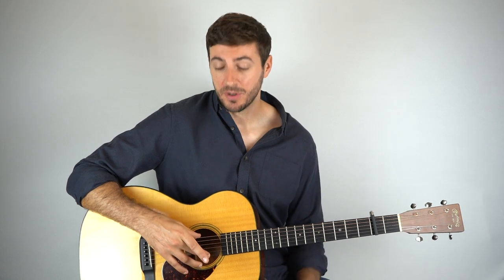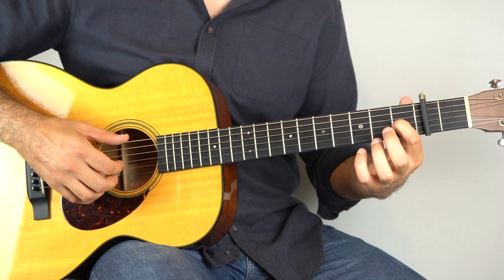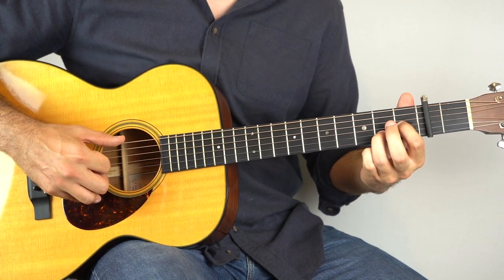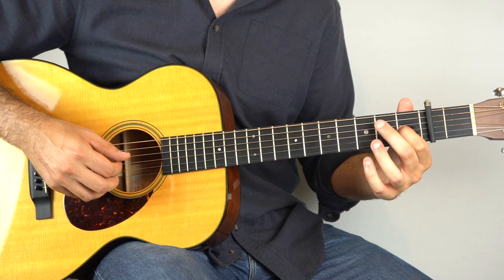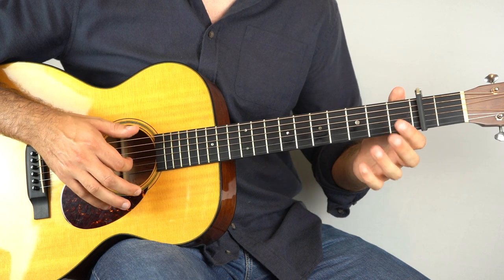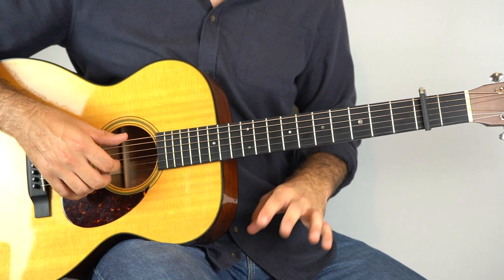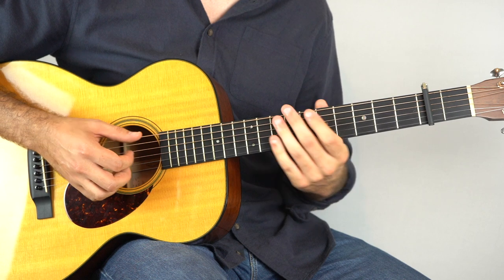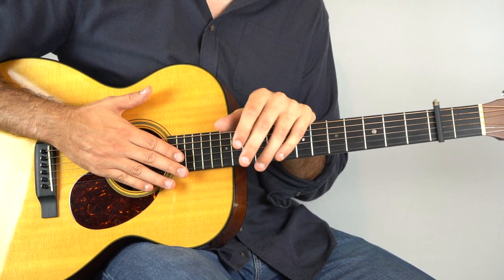Buckets of Rain By Bob Dylan - Guitar Tutorial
Tuning:
D A D F# A D (without capo)
E B E G# B E (with capo)

0:00 - Intro
0:31 - Demo
0:52 - Intro/Instrumental lesson
11:37 - Verse Lesson
13:26 - 2nd Instrumental Lesson
16:11 - Outro